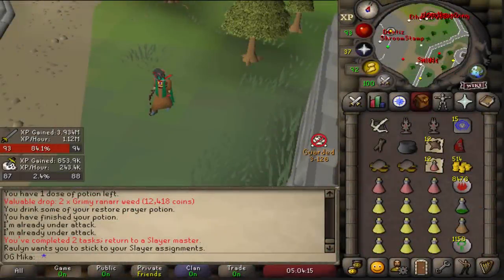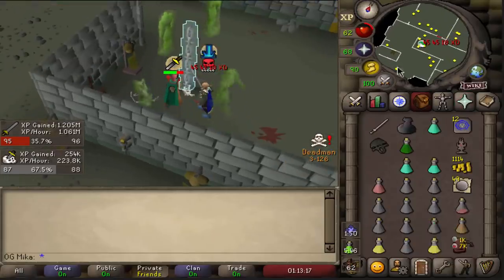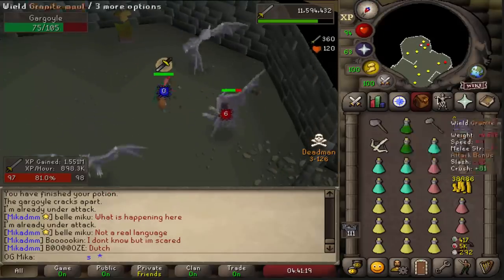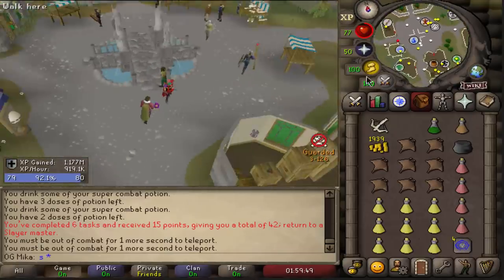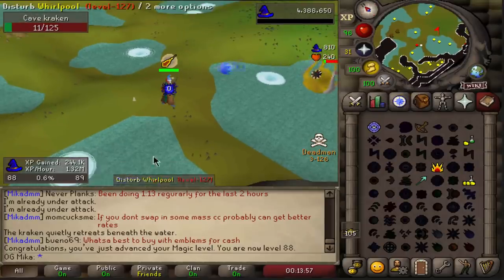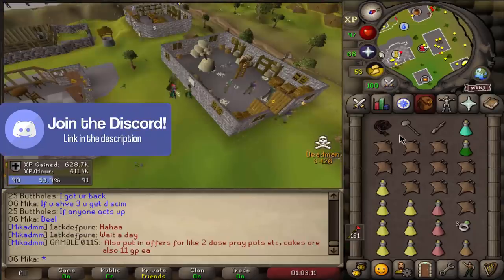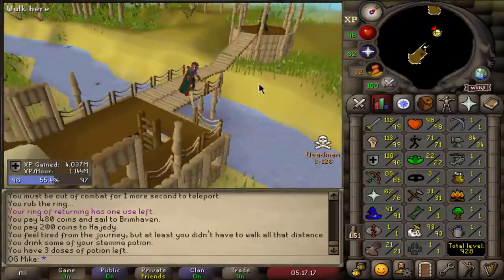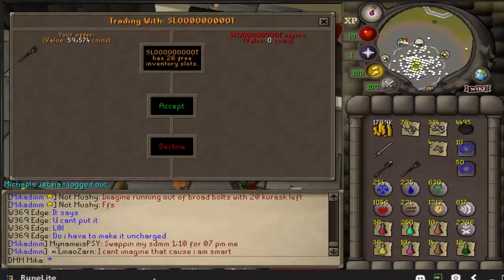WHY IS THIS ITEM SO EXPENSIVE IN DMM?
OSRS
Deadmanmode
PVP
PVM